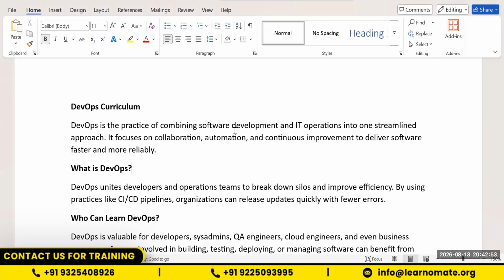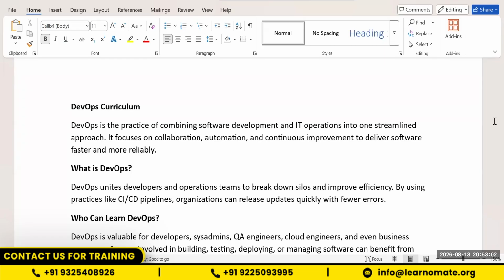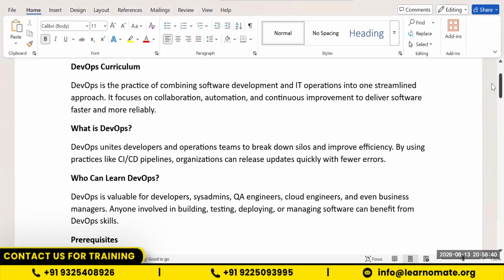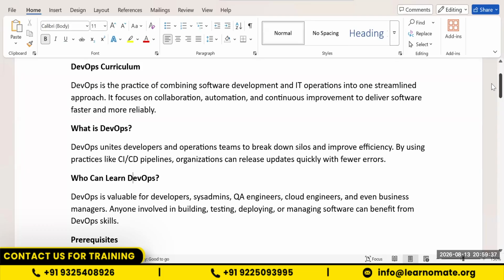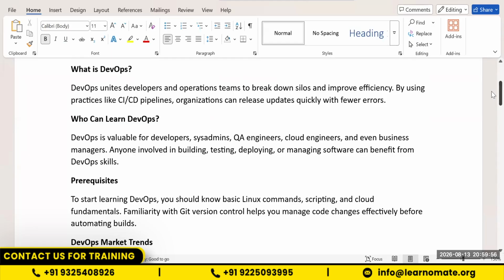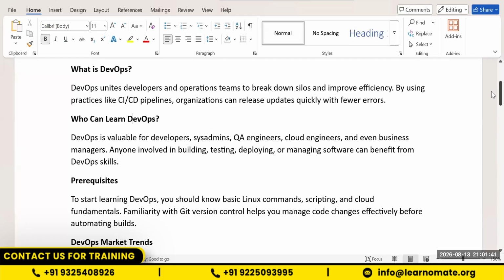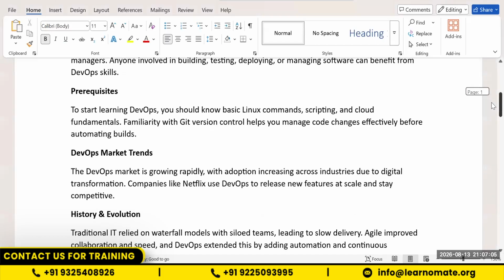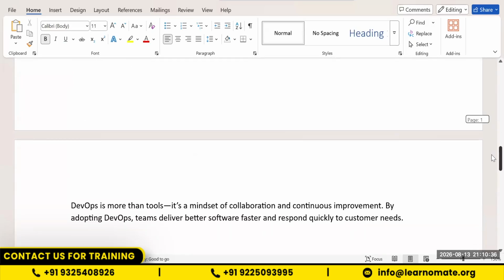DevOps on AWS – Live Training Session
Learn DevOps on AWS with practical, hands-on training covering AWS services, CI/CD, Docker, Kubernetes, Jenkins, and real-world DevOps practices.